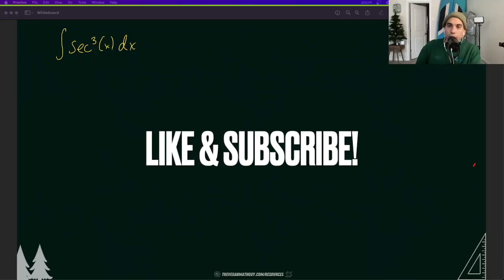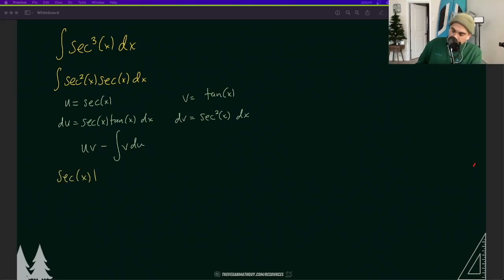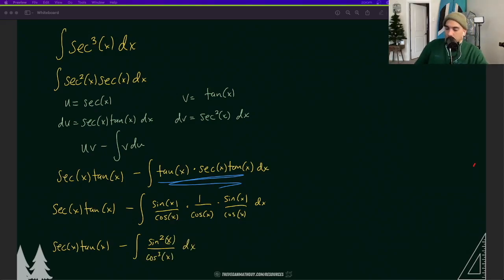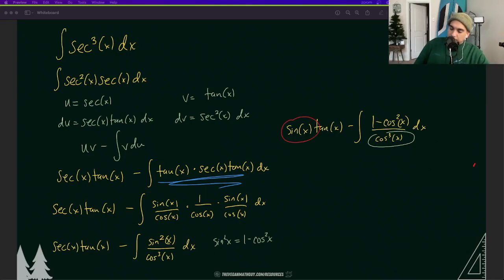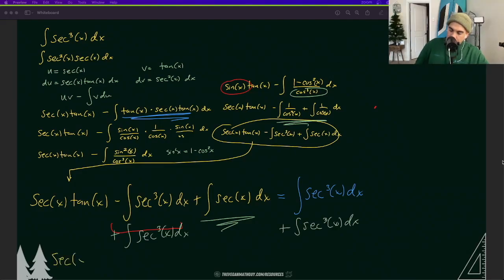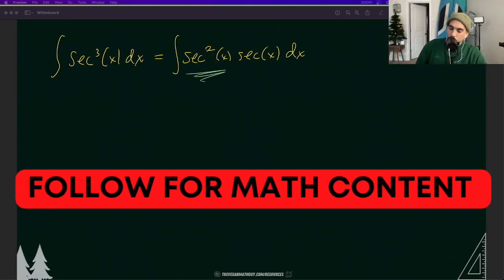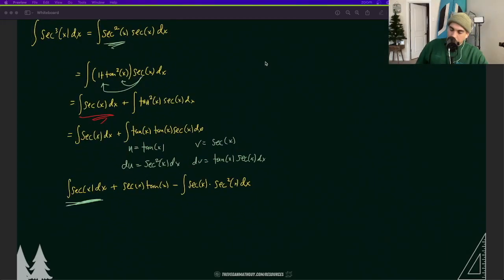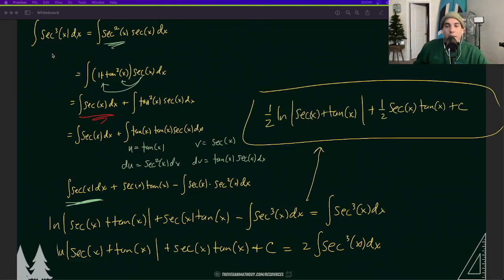Integral of sec^3(x) TWO WAYS. (Both Integration by Parts, trig identities)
Two different ways to find the integral of sec^3(x) using two different methods. Which do you prefer?

My books